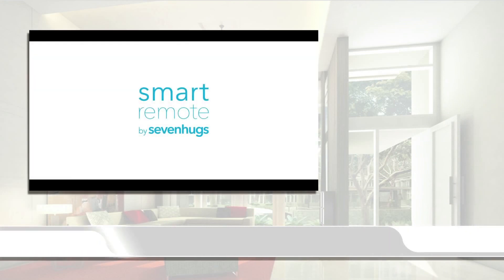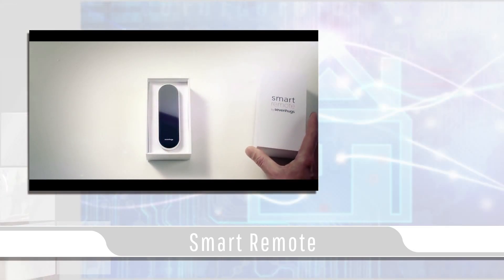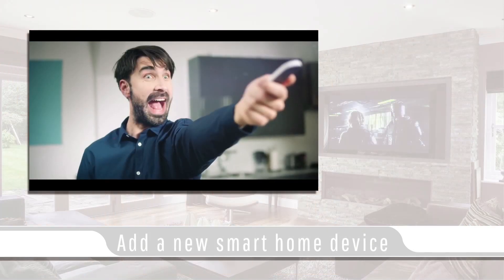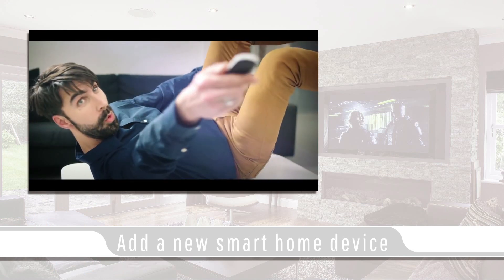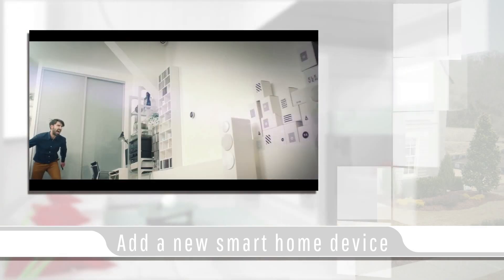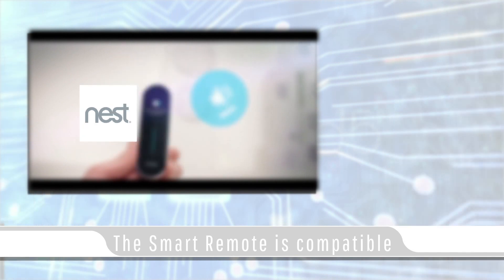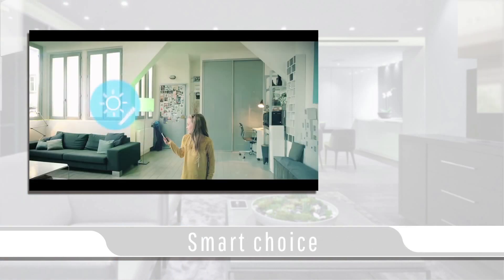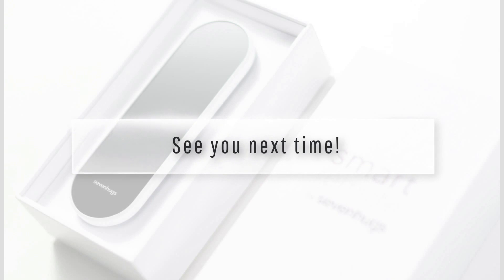Smart Remote by Sevenhugs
This new remote is like an all in one remote, just way smarter.